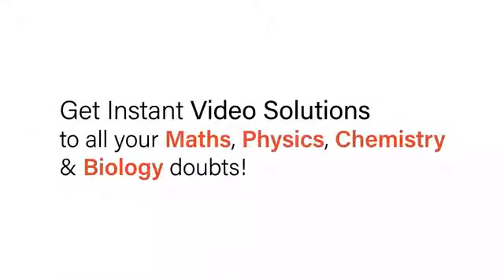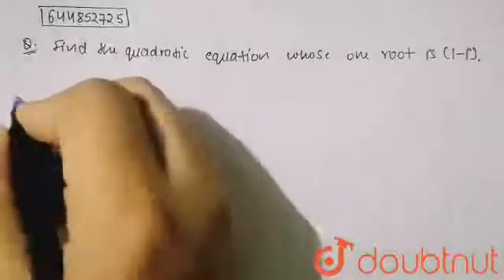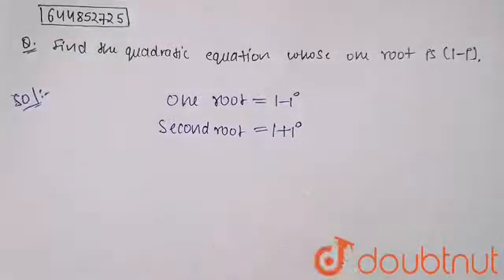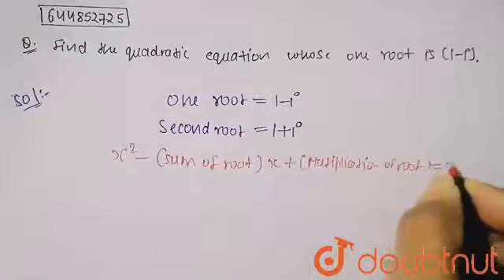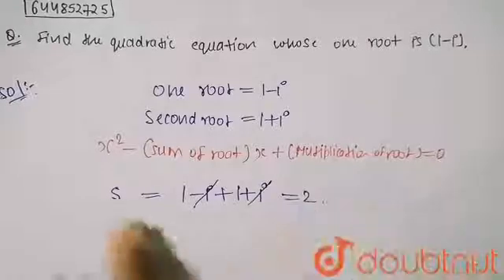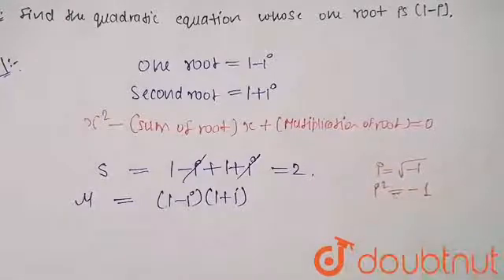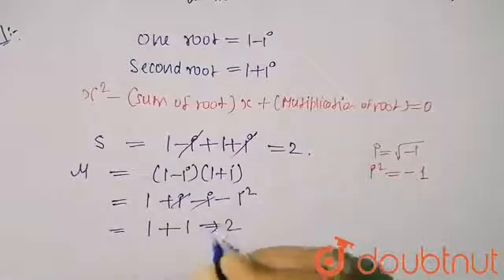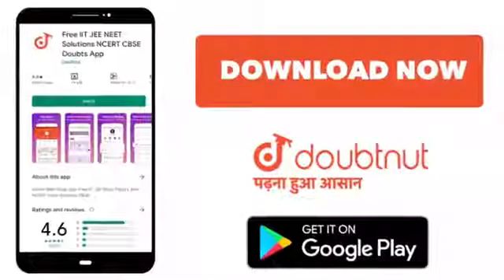Find the quadratic equation whose one root is (1-i). | 11 | COMPLEX NUMBERS AND QUADRATIC EQUAT...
Find the quadratic equation whose one root is (1-i).
Class: 11
Subject: MATHS
Chapter: COMPLEX NUMBERS AND QUADRATIC EQUATION
Board:CBSE

👉 Have Any Query? Ask Us.